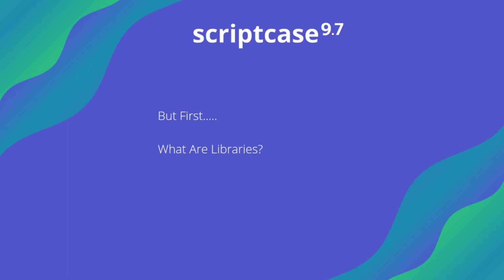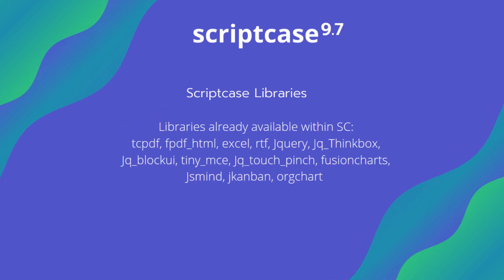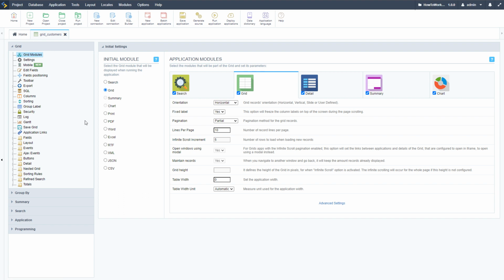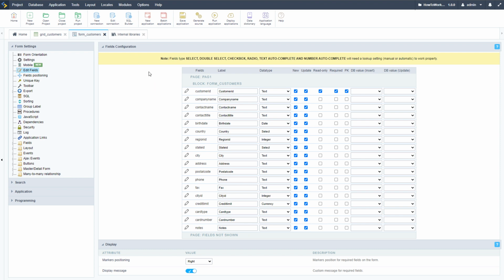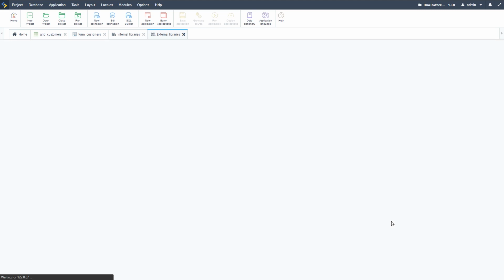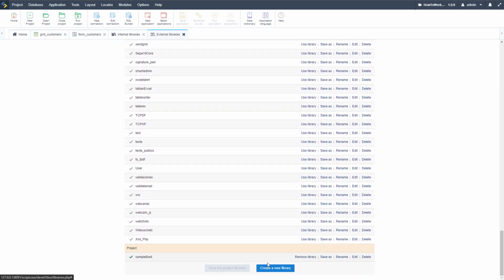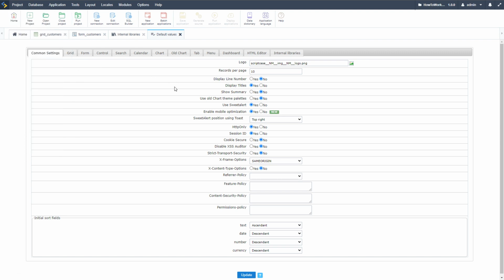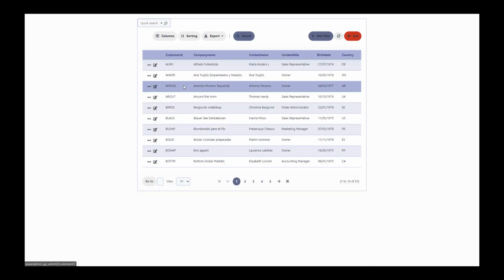WEBINAR - Working with libraries {Programming}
During the webinar, we will show you how to import, set up, and use libraries that are really useful for different purposes within Scriptcase.